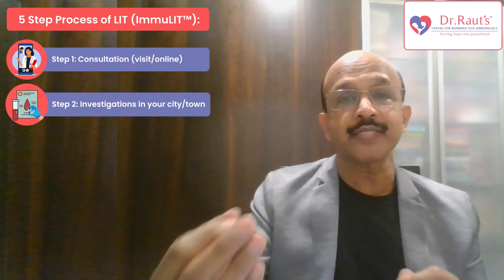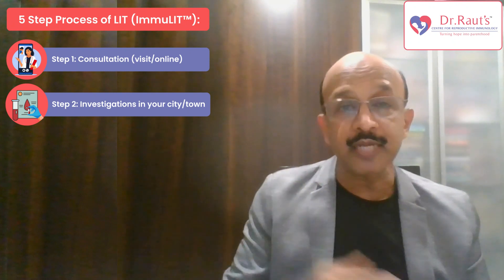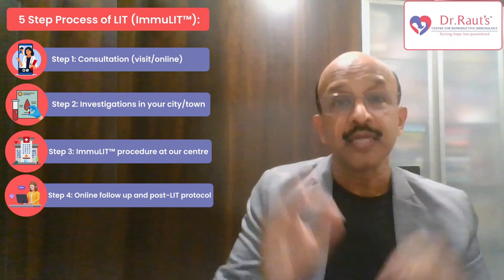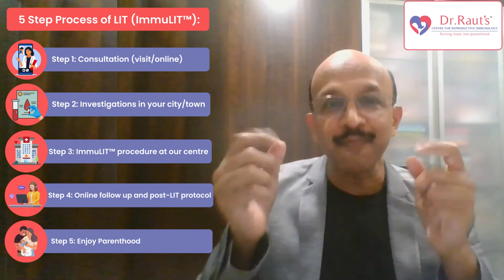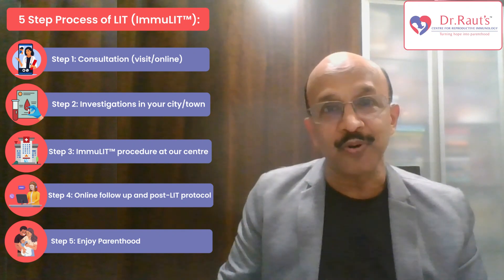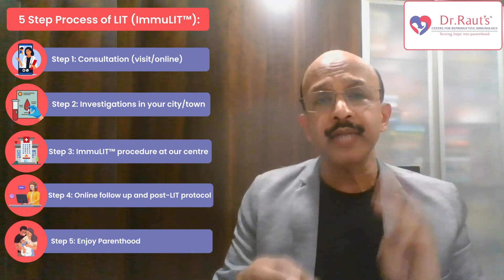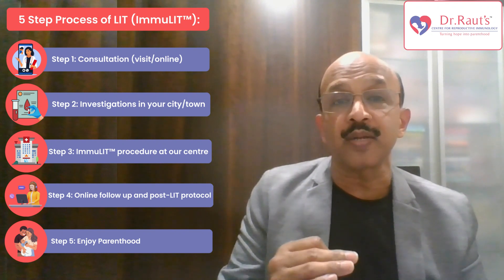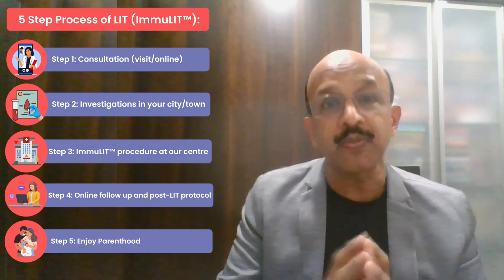5 Step Process of LIT (ImmuLIT™)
5 Step Process of ImmuLIT™

Dr. Raut's Centre for Reproductive Immunology is the first dedicated centre in India treating couples with Repeated Miscarriages, Recurrent IVF failures and Unexplained Infertility using      Lymphocytes Immunization Therapy (LIT) with a patented process, branded as ImmuLIT™. It has 6 centres across India, in Mumbai, Nagpur, Pune, Delhi, Hyderabad and Bangalore.

Dr. Raut's Centre for Reproductive Immunology has designed a 5 Step Process to ensure that this important treatment reaches as many couples as possible, who will be benefited by it.

In this video, Dr Mohan Raut has elaborated more on this 5 Step Process -